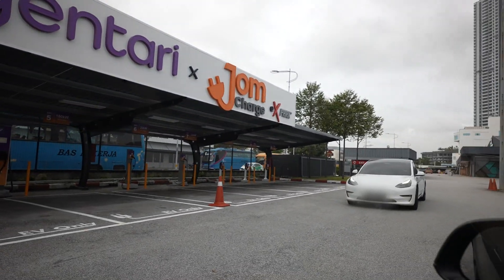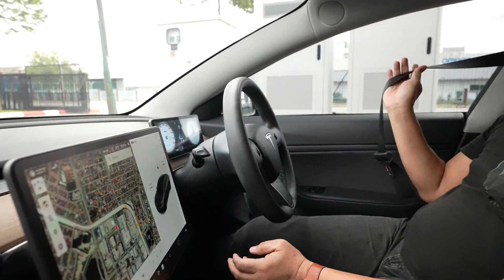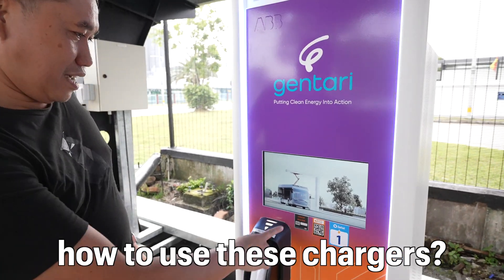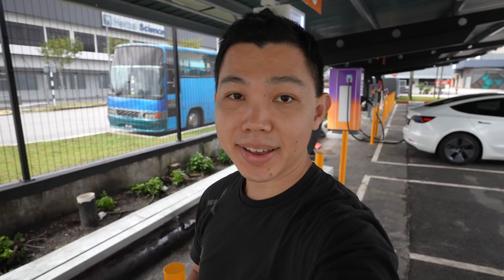TOUR of Malaysia's Fastest EV Charging Station! (350kW DC Chargers at X Park Sunway Serene)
There are a total of 10 charging bays (3x 350kW DC, 2x 180kW DC & 5x 22kW AC). In this video, I give you a full tour of the new EV charging station and speak with Malaysian Tesla owners on their experience with EV charging.

Timestamps:
0:00 Fastest EV Charger in South East Asia! (350kW DC)
1:11 Using Gentari DC Chargers
2:26 What Affects Charging Speed?
3:22 Tesla Ownership Experience in Malaysia
5:11 Tour of Gentari Charging Hub at X Park Sunway Serene!
8:41 Fast Charging Experience on Tesla Model 3 Long Range

Credits:
Thanks Farhan and Afiq for sharing your insights on Malaysia's EV charging experience!